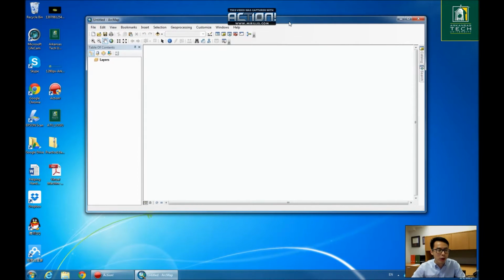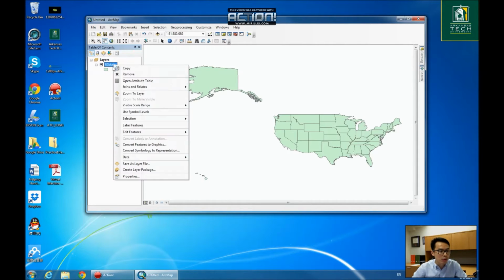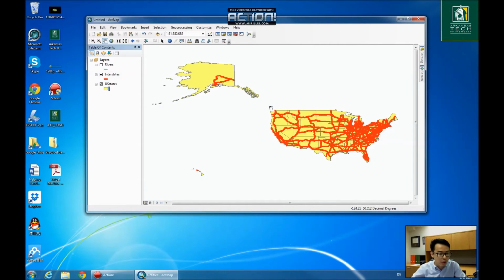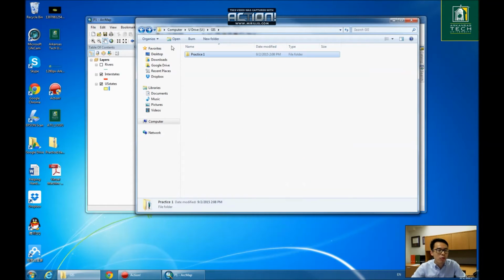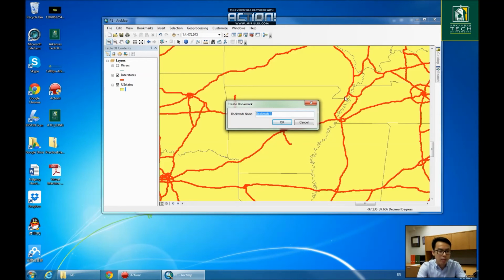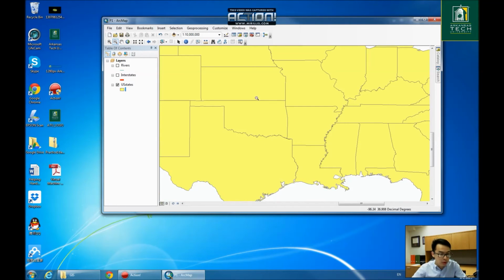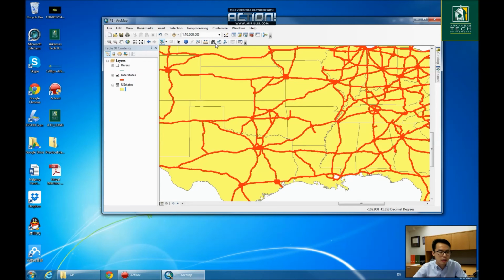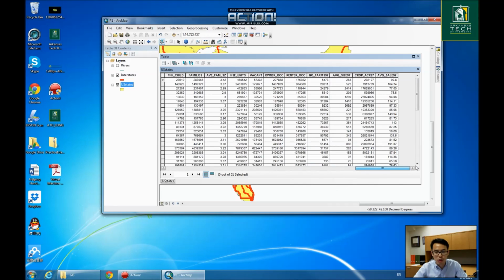P1: Introducing ArcGIS